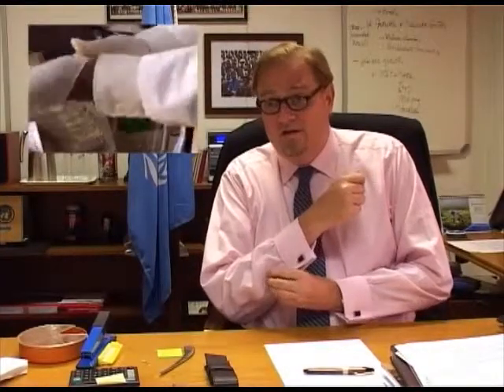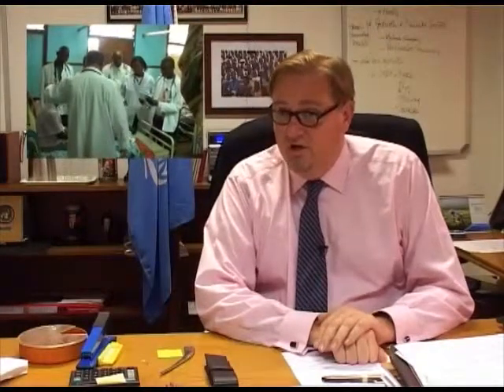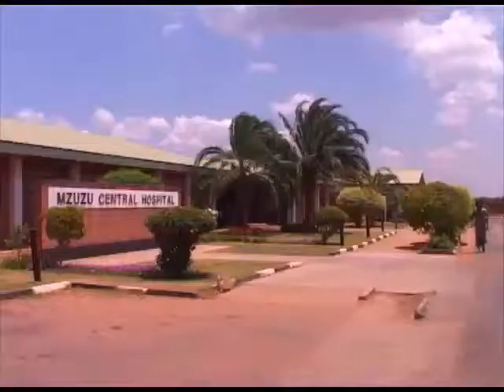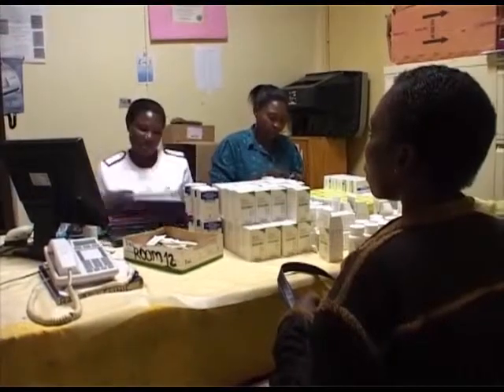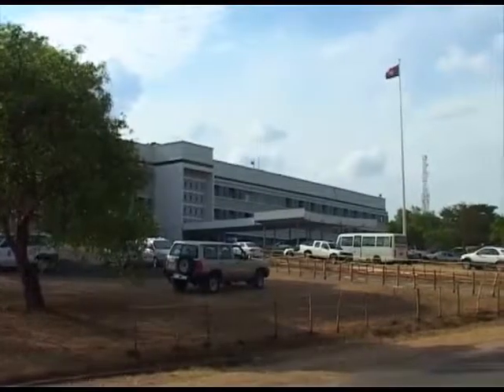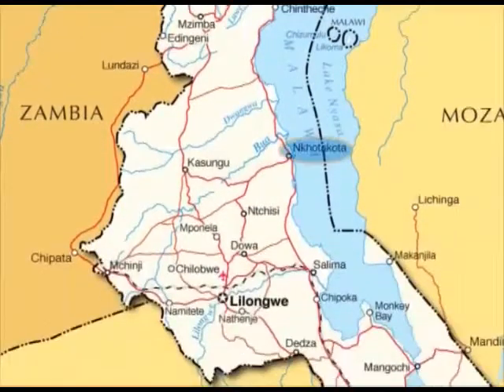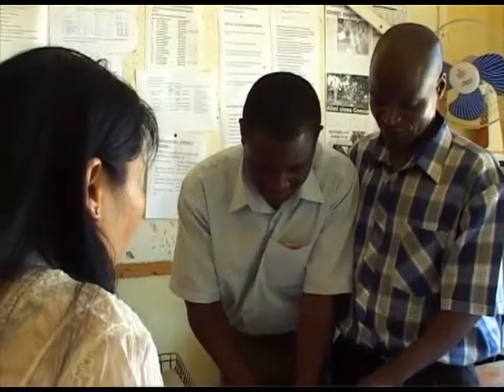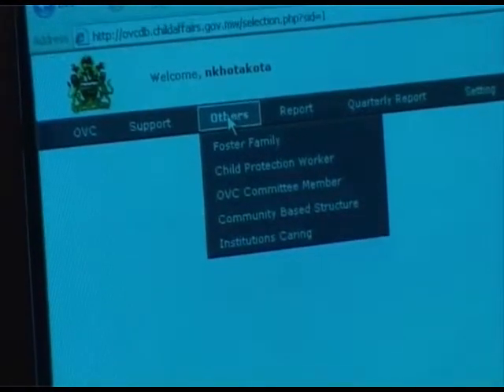UNV doc Complete 2